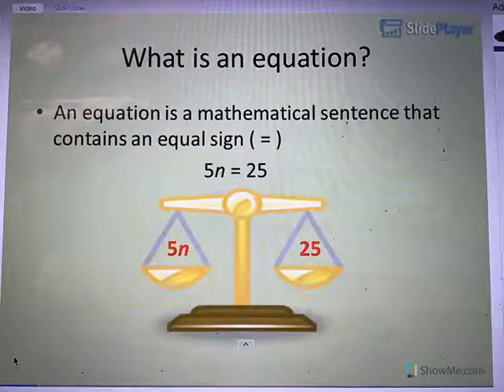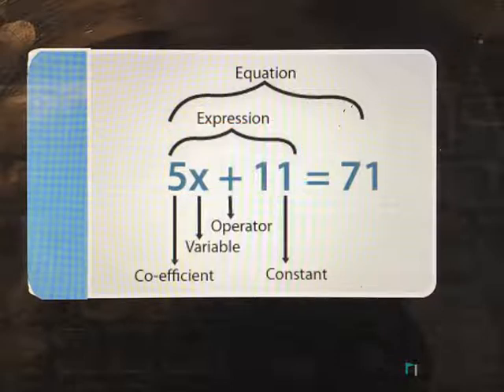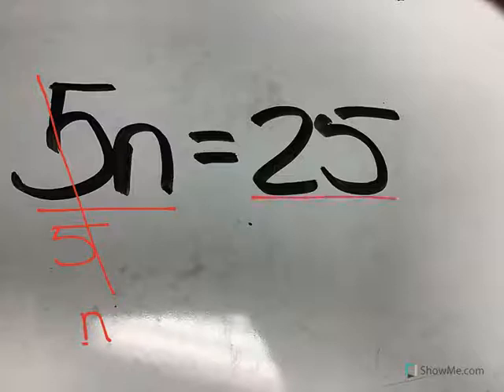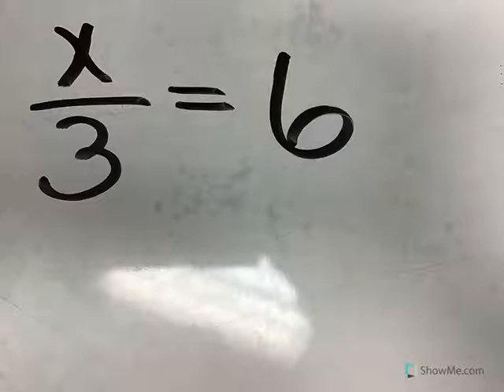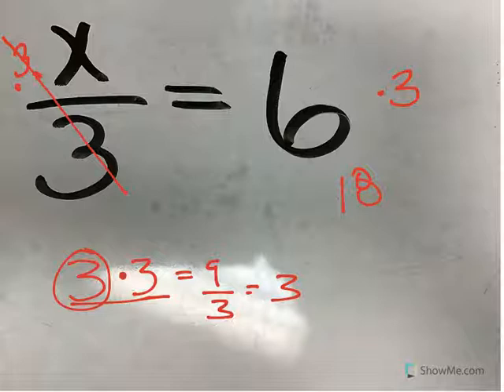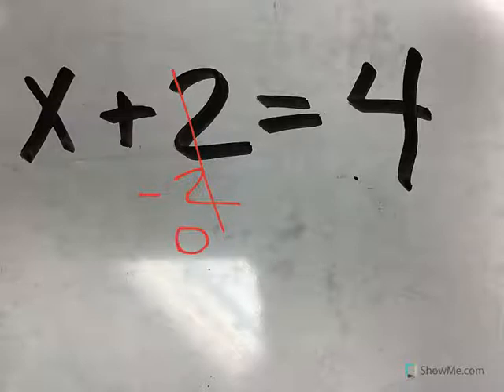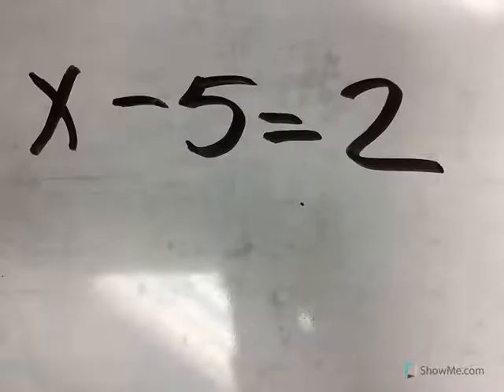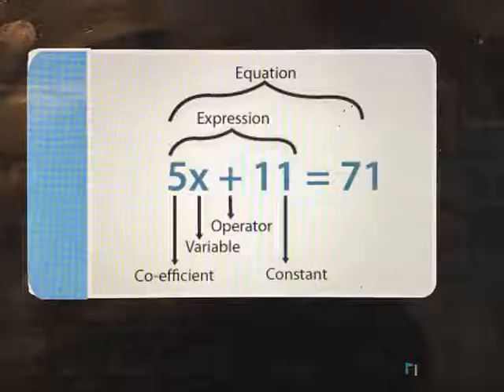One Step Equations